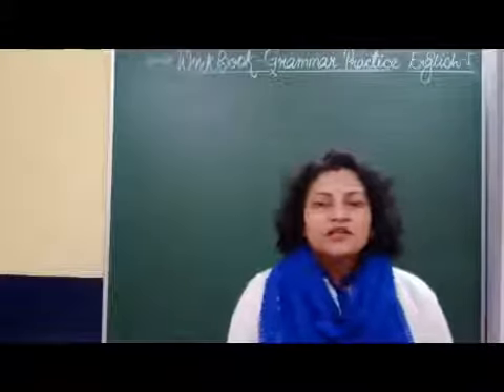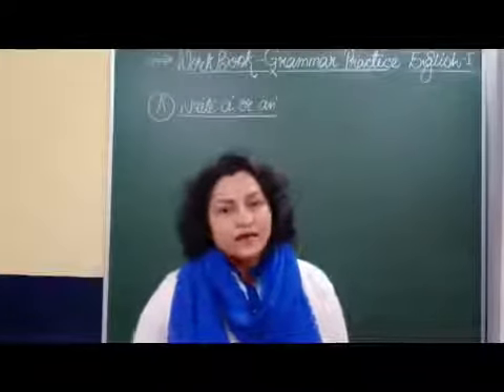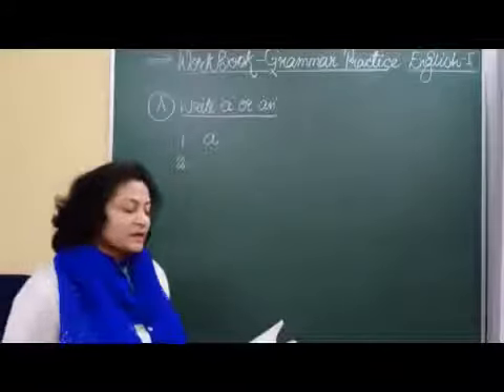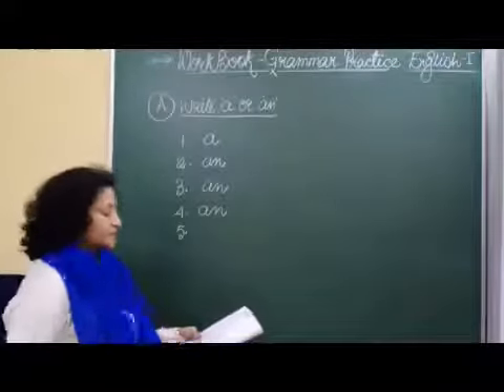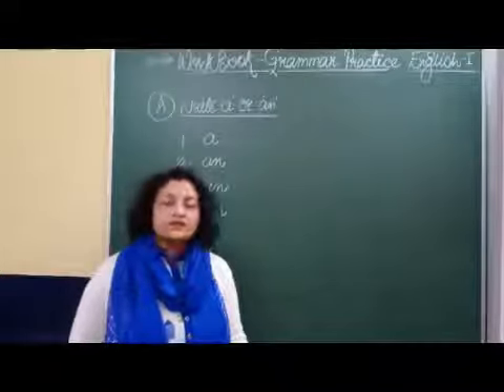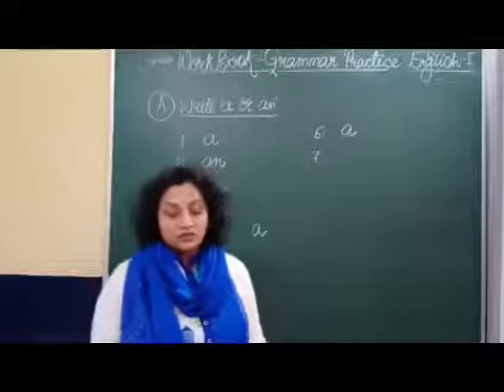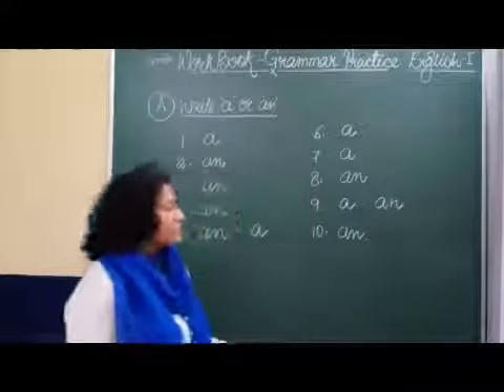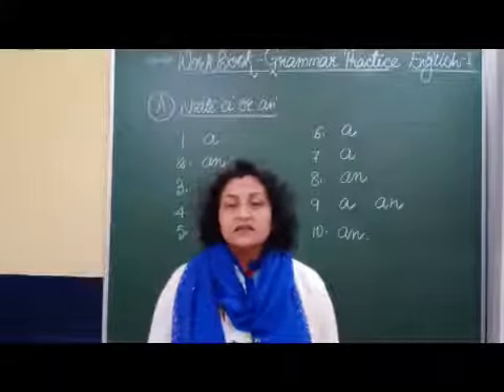I English Workbook Grammar Practice Part 3